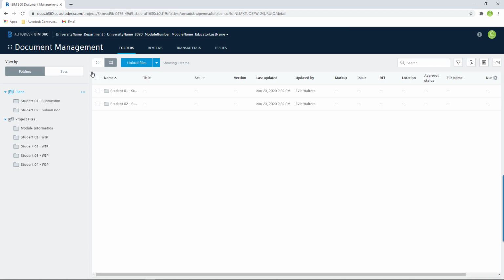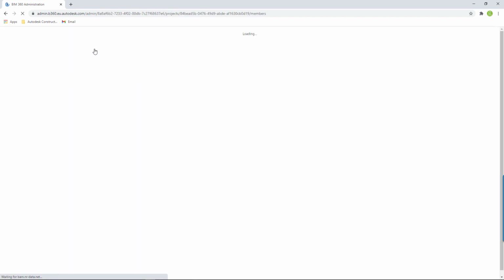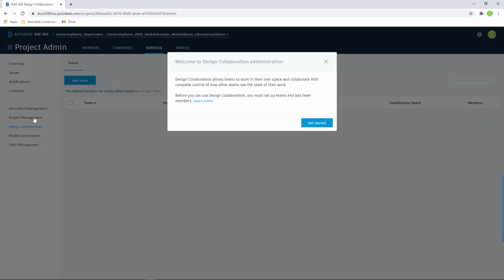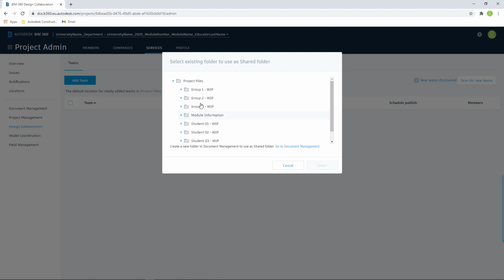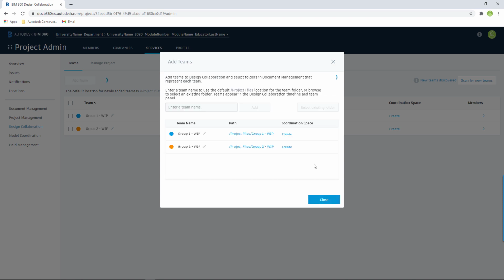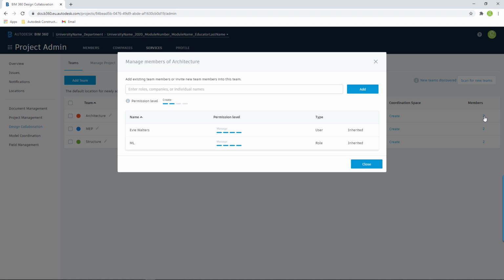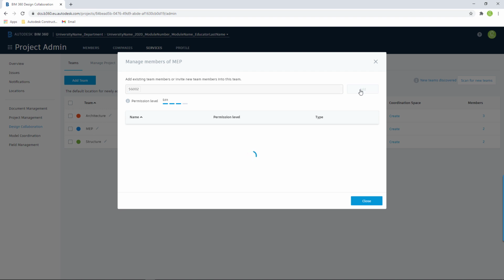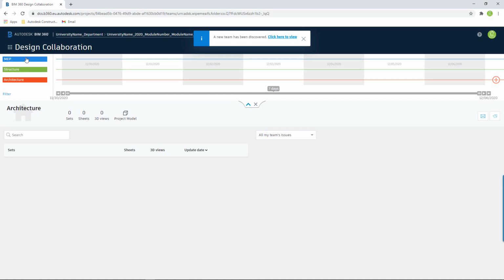B BIM360 Design 17 01 BIM 360 Design Set up BIM 360 Design